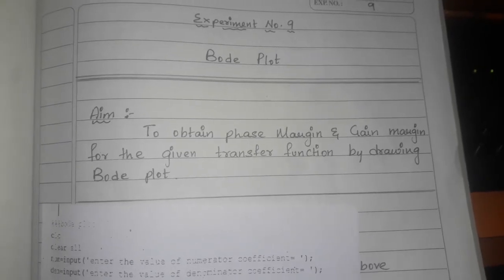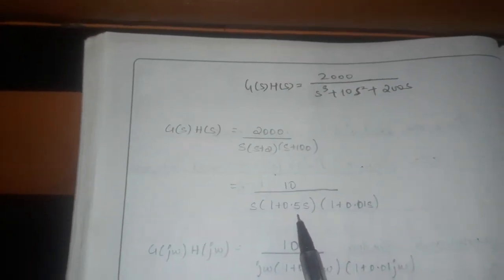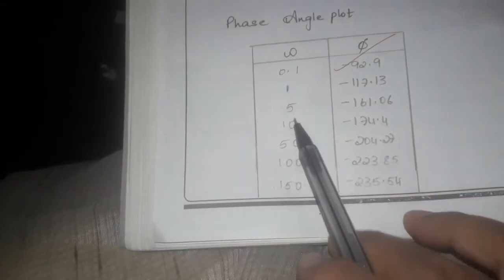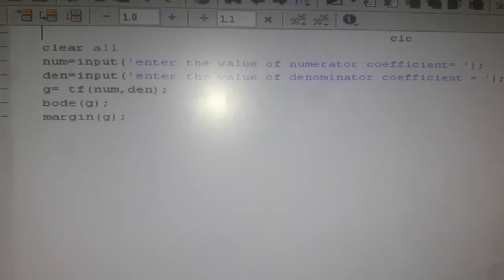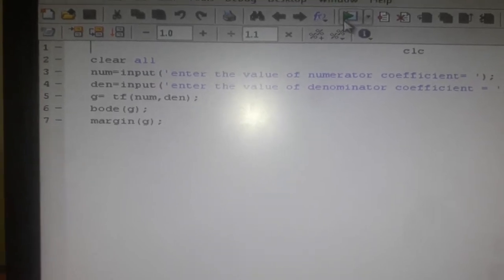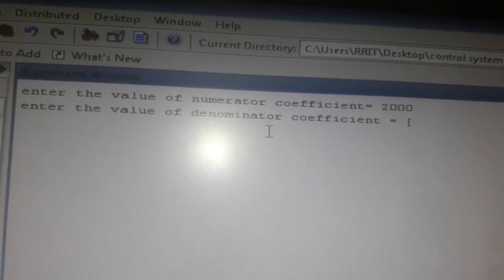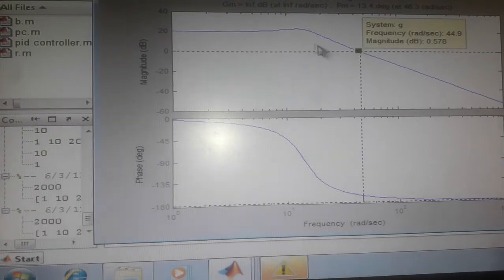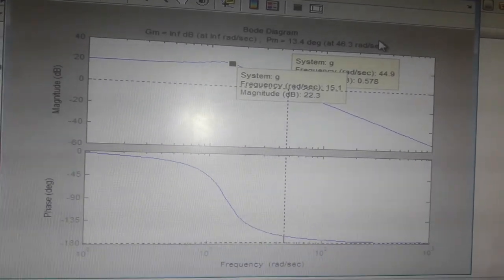Control systems lab, Bode plot